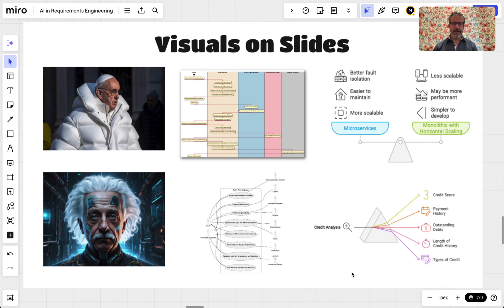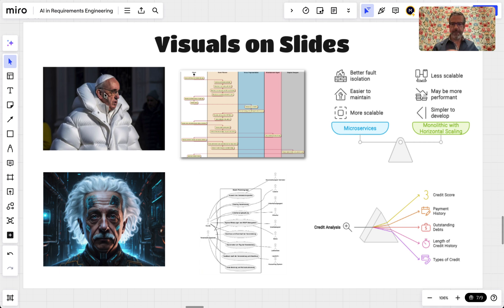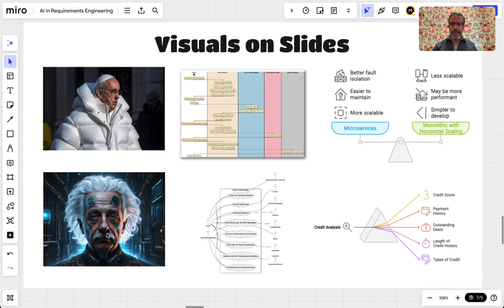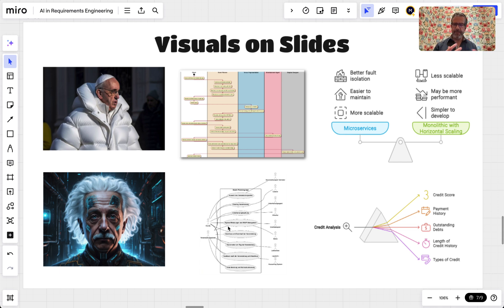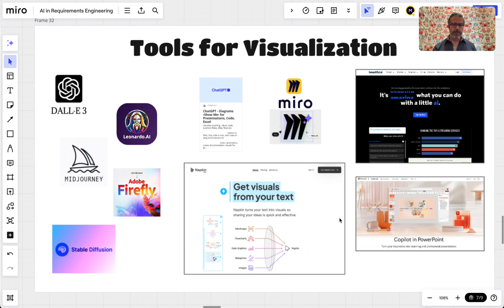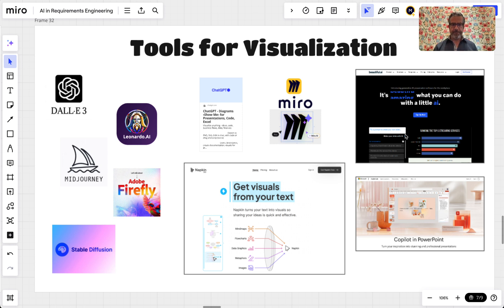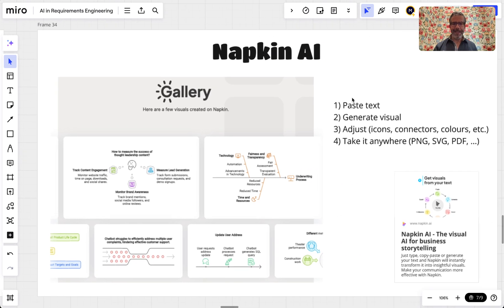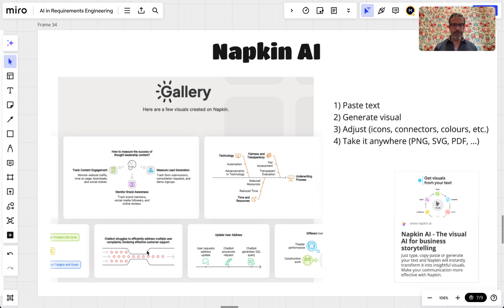Transform Your Slides: How to Use Napkin.ai for Stunning Business Visuals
AI tools like ChatGPT, Claude, LLaMA, and Gemini are revolutionizing the way we approach requirements engineering, making our work more efficient and impactful. With countless use cases, these tools offer powerful solutions to complex challenges. In this video, I’ll guide you through how to create stunning visuals like diagrams on your slides with Napkin.ai.

What You’ll Learn:
✅ How to leverage AI tools to craft professional slides
✅ Integrating Napkin.ai for seamless visual creation
✅ Making your requirements engineering workflow more efficient

🎓 Explore the full course "AI in Requirements Engineering" at Obvious Works.